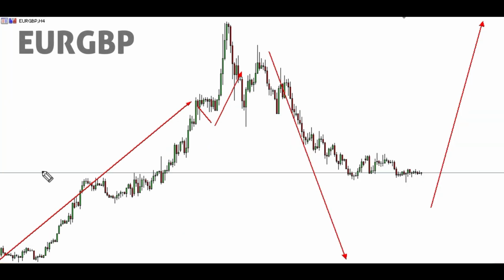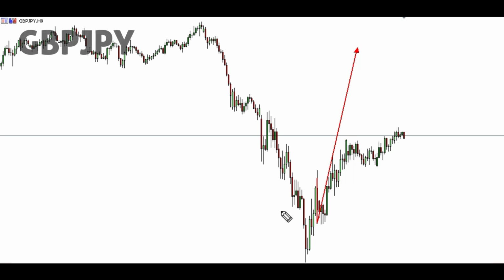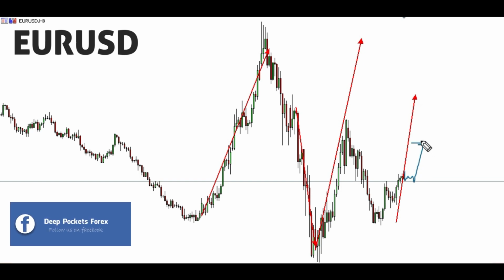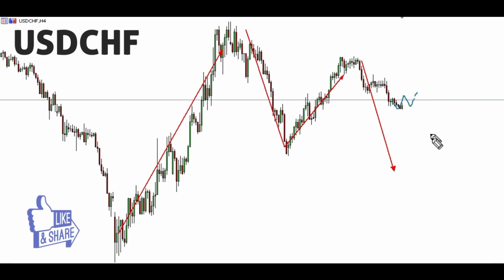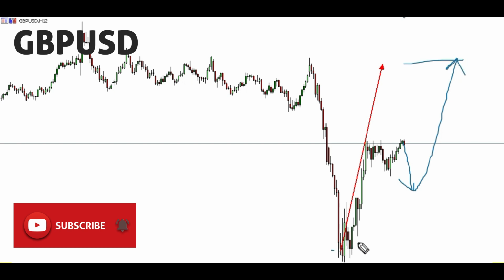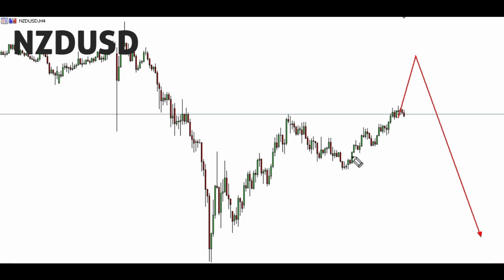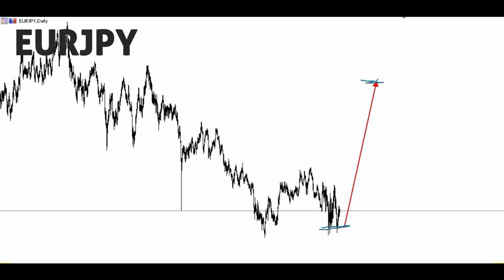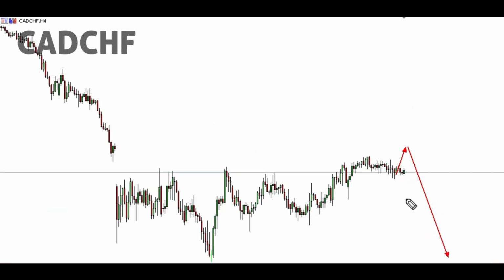Weekly Forex Forecast 13th- 17th April 2020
As such, for you to trade our forecasted setups, one needs to have a solid entry strategy.